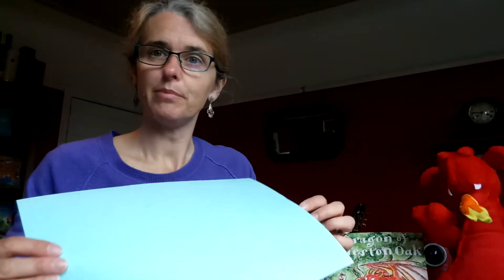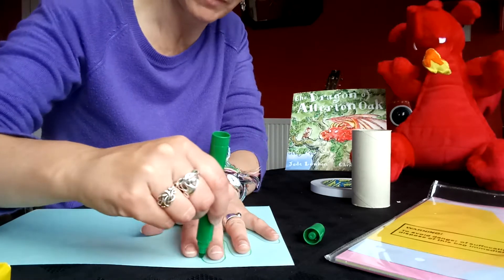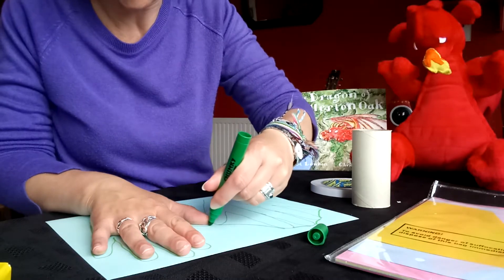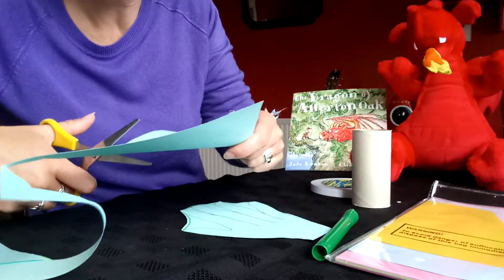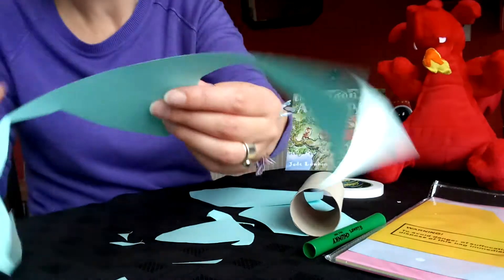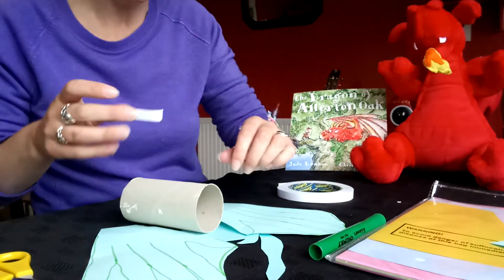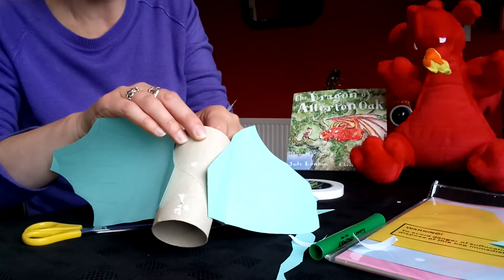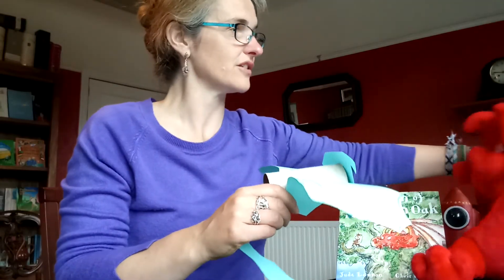Activity 4- Make A Dragon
Using a cardboard tube, paper, scissors, a felt tip and some sticking tape, we are going to make a dragon to go with the story The Dragon of Allerton Oak.